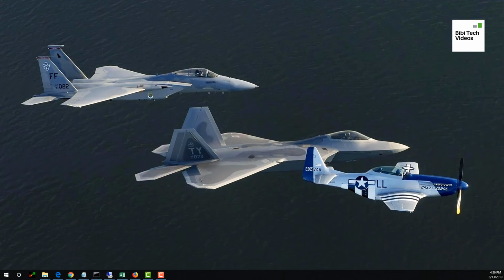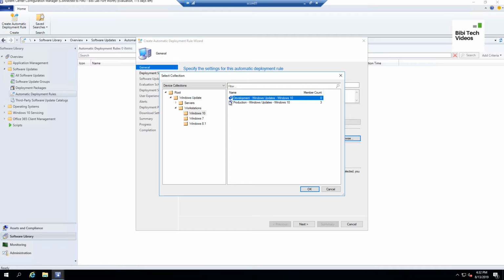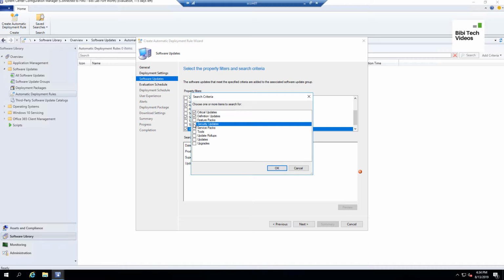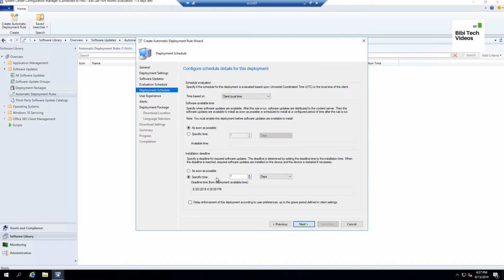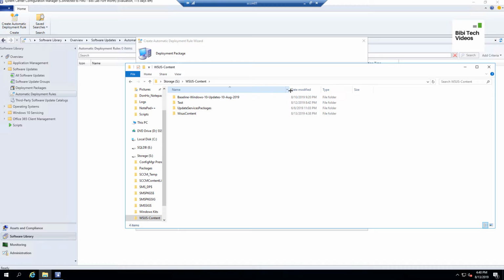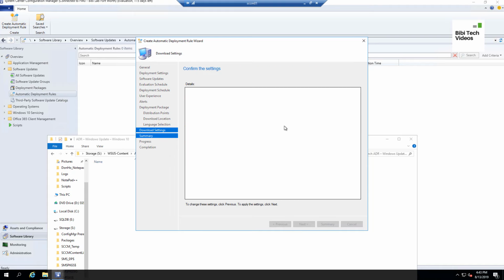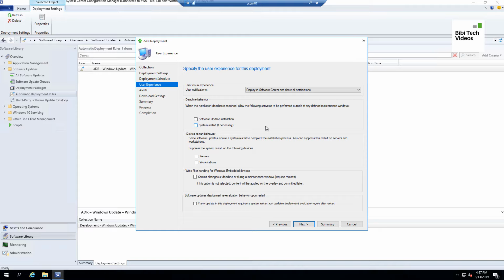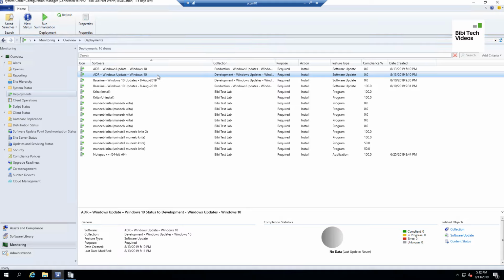SCCM windows updates - Configure Automatic Deployment Rules - ADR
In this video we go over how to deploy software updates with SCCM and how to setup automatic deployment rules (ADR) so you can automate the process.

Vmware vSphere - How to build awesome vmware home lab with VMware vSphere 6.7 (ESXi & vCSA) 2019

Other topics covered:
1. sccm windows updates
2. sccm windows 10 updates
3. sccm windows patch management
4. windows update deployment sccm

I hope you find this "Deploy Software Updates SCCM setup Configure Automatic Deployment Rules ADR" video helpful and if you have any questions, please post them in the comment section and I will answer them.

If you find this episode helpful, please click the LIKE button below the video; it would mean a lot to me.

Deploy Software Updates SCCM setup Configure Automatic Deployment Rules ADR